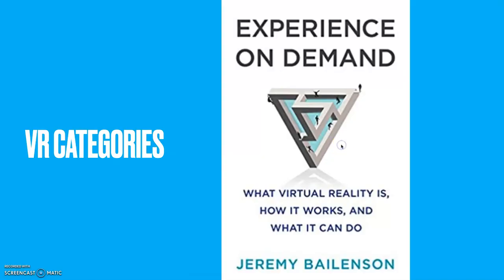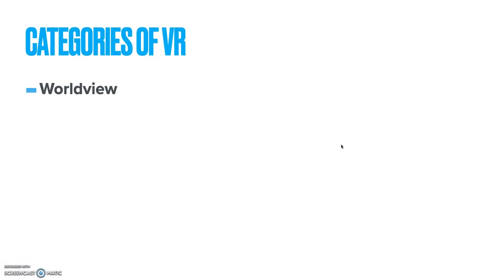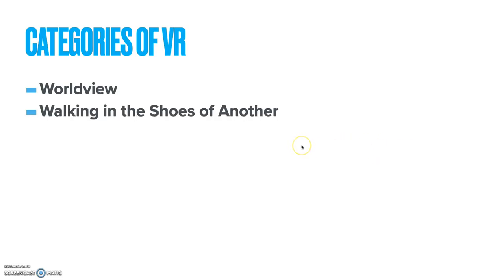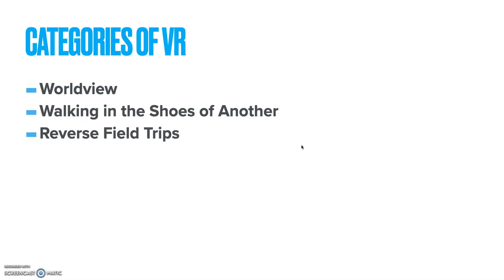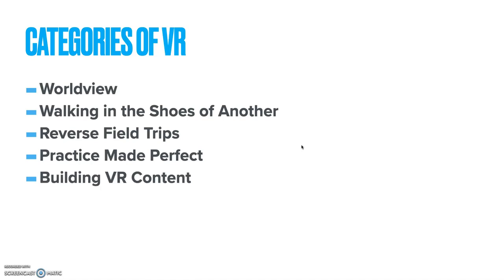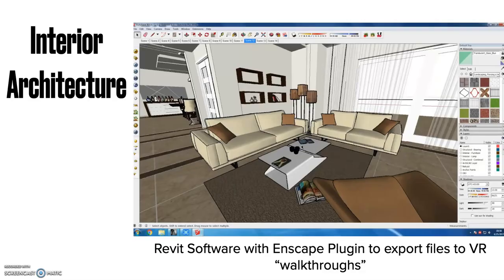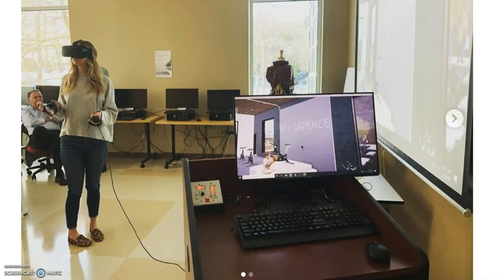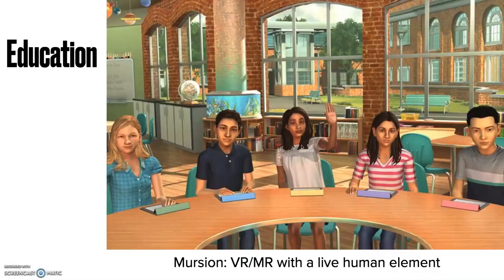iLRN2022: Implementing VR Across the Curriculum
Implementing VR Across the Curriculum
Practitioner Oral presentation
Practitioner's Proposal - Core Track 10: Research and Theory in Immersive Learning (not linked to any particular application area)